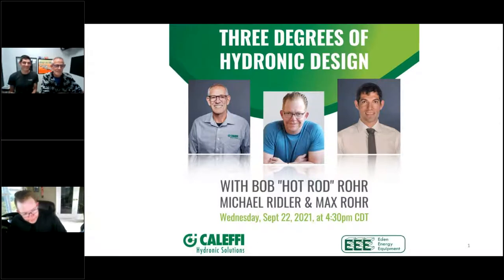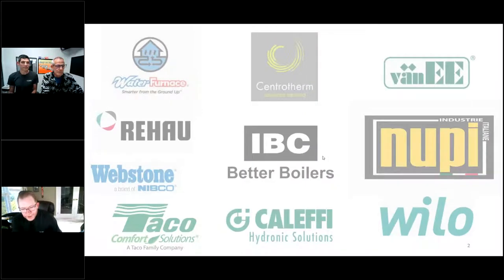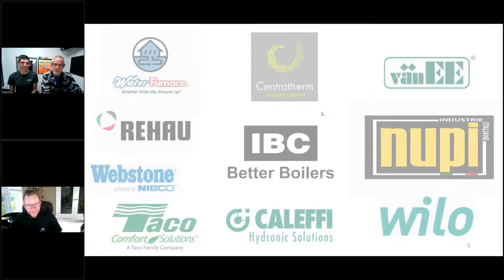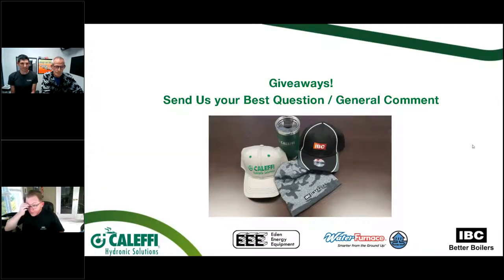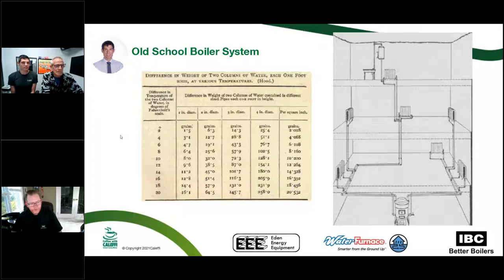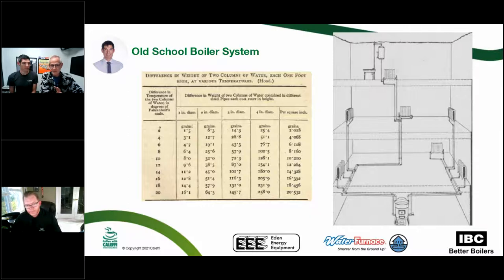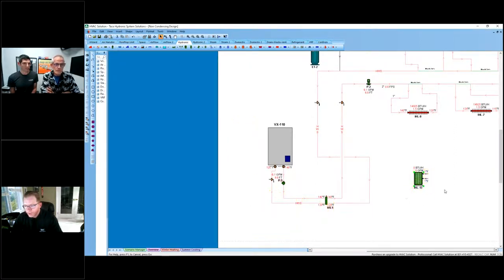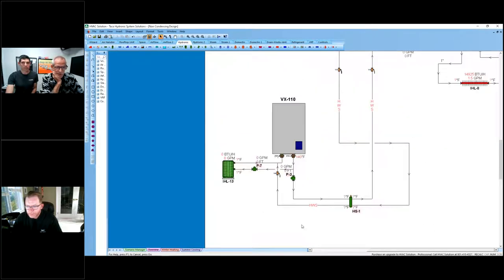Three Degrees of Hydronic System Design with Bob Rohr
Join Bob Rohr, Michael Ridler and Max Rohr for Three Degrees of Hydronic Design. During this online training session Michael will be live drawing mechanicals for three generations of hydronic systems. Michael, Bob and Max will then discuss the process of upgrading three different systems starting with Cast Iron, re-drawing and retrofitting into a condensing boiler and finally into an air to water heat pump application.

The three will also discuss the distinct challenges of converting from high temp to low temp without completely re piping the entire building as well as limitations and road blocks to watch for converting from cast boilers to condensing.

During each step of the live whiteboard design we will invite questions and have an open discussion on each aspect of the three different designs. This is a great opportunity to learn about system design and the keys to retrofitting common systems.